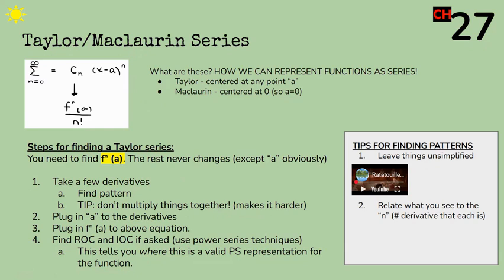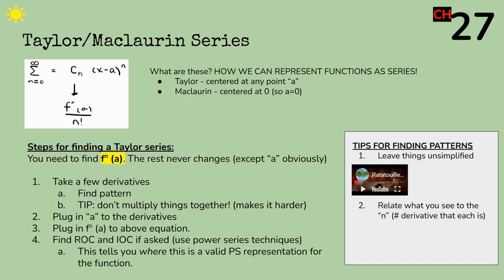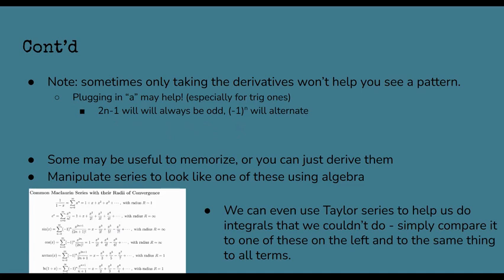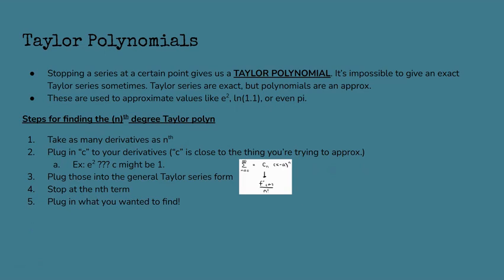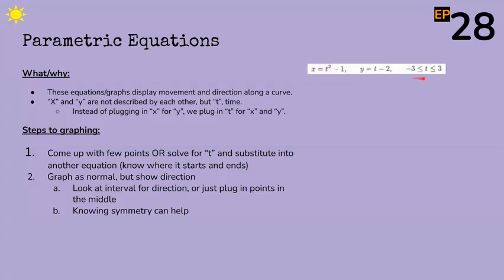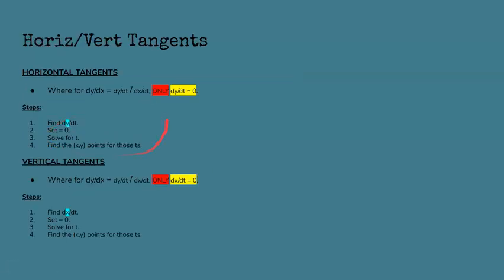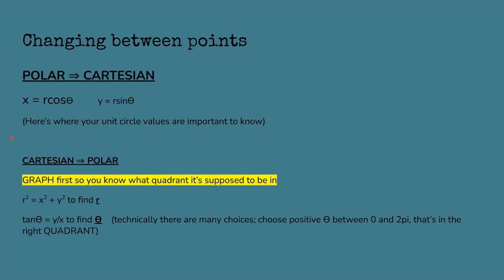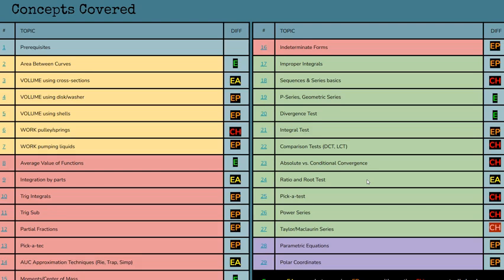calculus ii final exam concepts review (part 2)